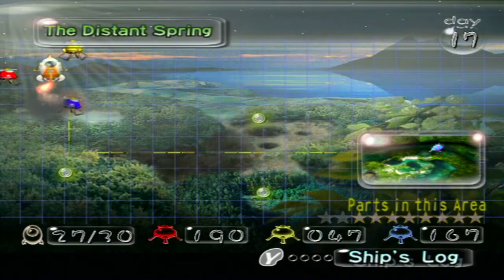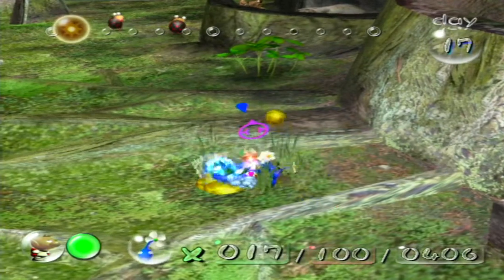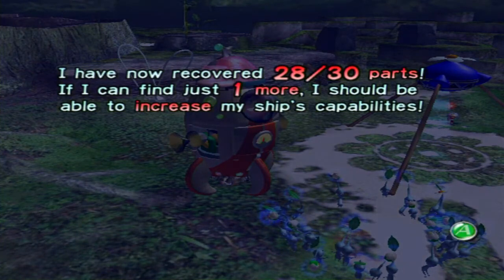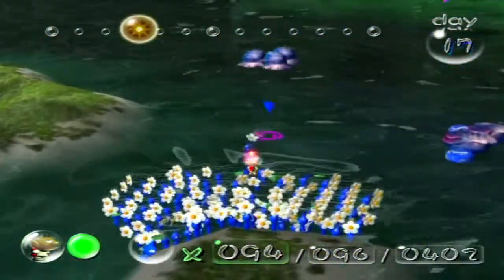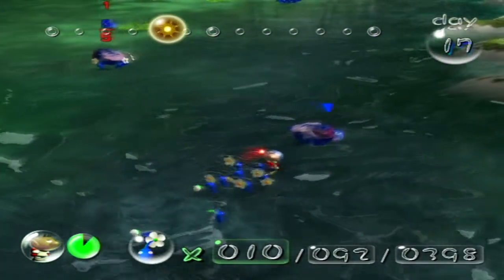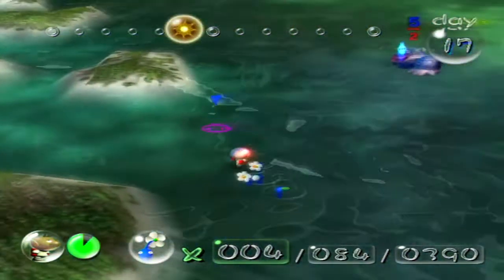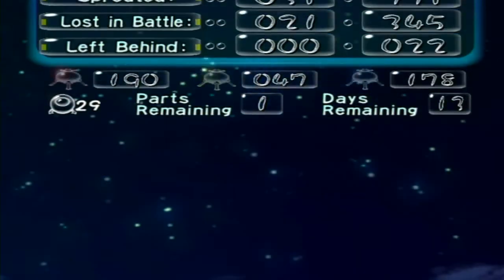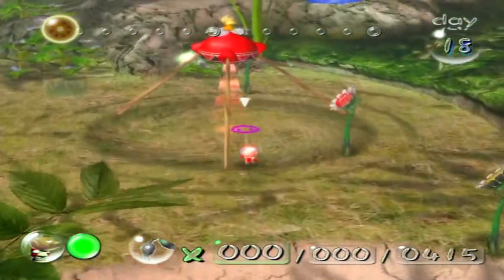Pikmin 1 (GC/Wii): Day 17, 18, 19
We bring back the part from the last day and then we get the final part of The Distant Spring! After we collect the last part, we go to the Impact Site to face optional bosses!

I do have interactive videos for this Let's Play! If you are looking for a particular part to collect or see how well I fare against all of the bosses in this LP, be sure to check out the links below!

Pikmin Ship Part Interactive

Pikmin Boss Battle Interactive

Welcome to my new LP, Pikmin! This is a semi-blind let's play because I have played the game before, and I never finished it. I have seen Let's Plays as well in the past, so I have a small idea of what I am doing. I am going to 100% by getting all of the Ship Parts to get the perfect ending, and face all of the bosses to return home to Planet Hocotate!

If you are looking for a copy of Pikmin, be sure to check out the Nintendo Online Store for the Wii version! You can find them refurbished w/ a 90 day warranty for $15 dollars. The Wii controls are way better than the gamecube controls, so I recommend you get this version. Plus, you find the game at a great price you won't find anywhere else and you are supporting Nintendo!

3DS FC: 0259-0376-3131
NINTENDO NETWORK ID: TheBattlePro

Pikmin (GC/Wii): Day 17, 18, 19